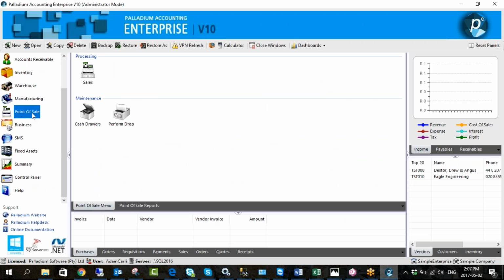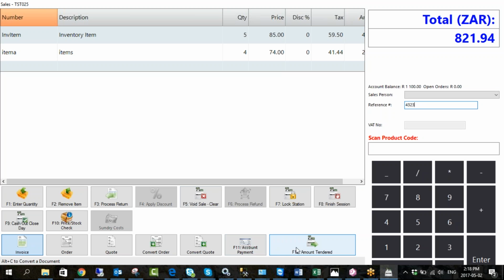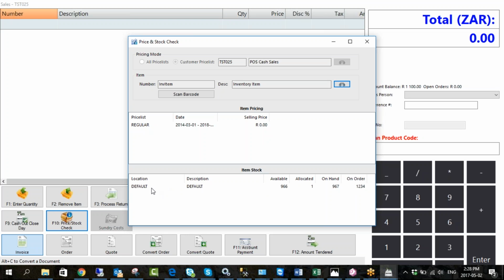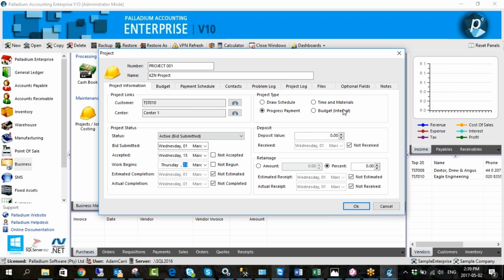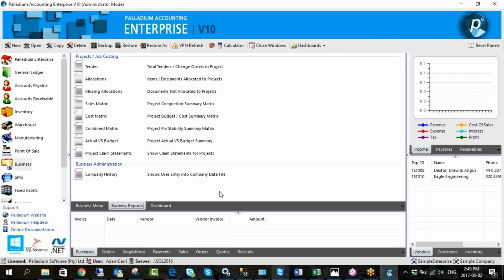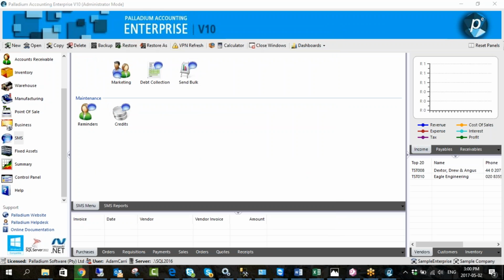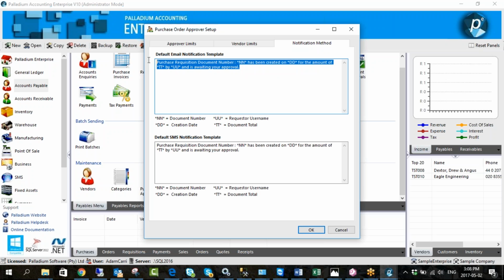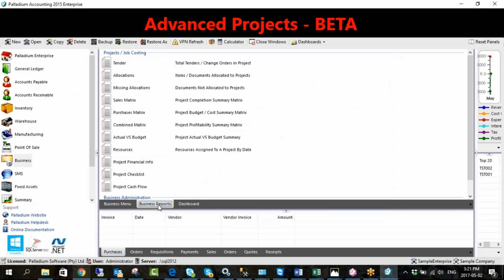POS, Projects SMS